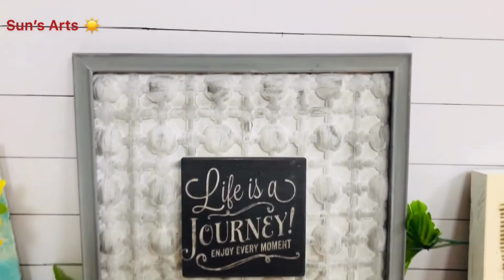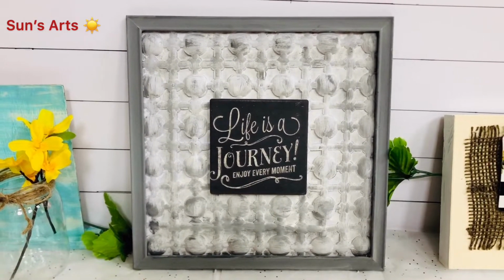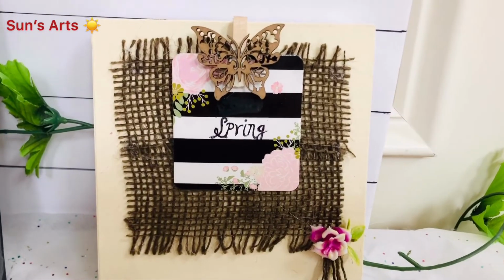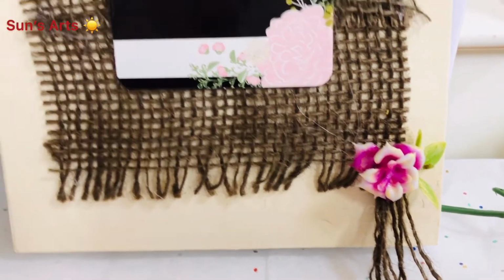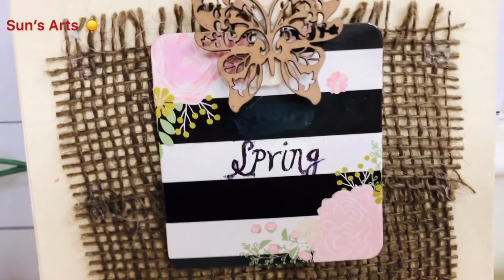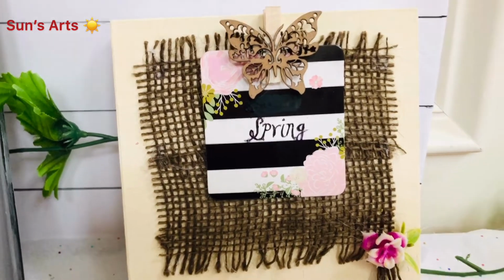Spring Farmhouse DIYs | Try it Tuesday Collab | Dollar Tree DIY | Modern Farmhouse DIYs | Sun's Arts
Hi Everyone,

I'm participating in Try it Tuesday hosted by Unicorn Dust Designs and Angie.
Please visit their channels and playlists for the challenge, the links are below: